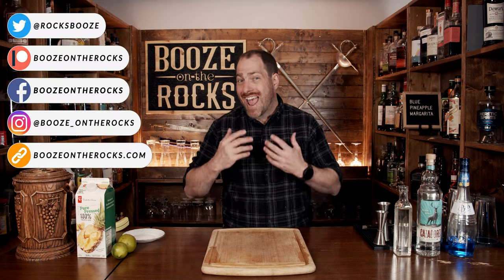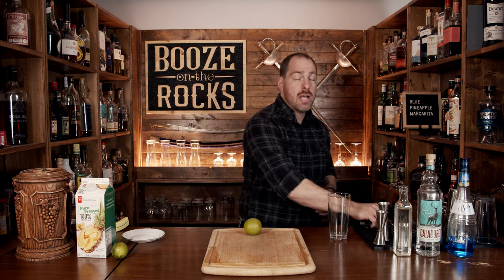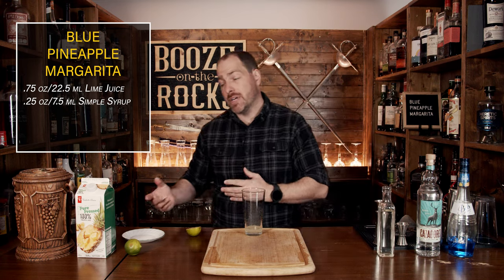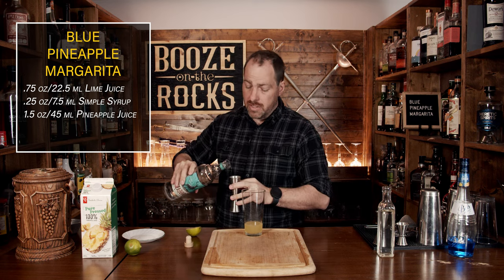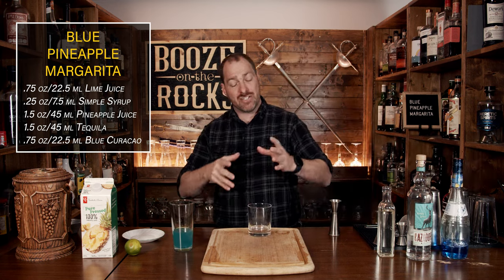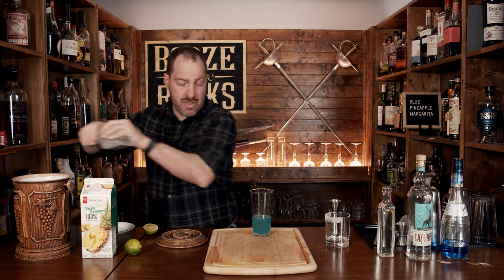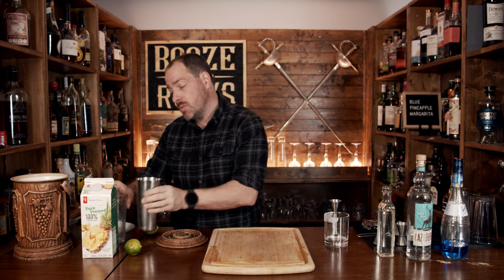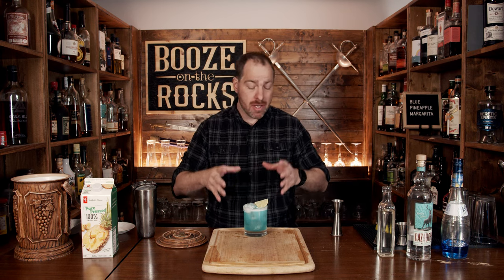How Tome Make A Blue Pineapple Margarita | Booze On The Rocks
This cocktail takes the classic version of a Margarita and turns it on its head. It is not gorgeous to look at, but it tastes great. The Blue Curacao keeps its orange flavours but gives it a beautiful blue colour, while the pineapple juice gives it light tropical vibes. It has notes of peach, melon and lots of pineapple. Try it out and let me know what you think.

🍸 GLASSWARE 🍸

📗 FAVORITE BOOKS📗

BLUE PINEAPPLE MARGARITA

1.5 oz/45 ml Tequila
.75 oz/22.5 ml Blue Curacao
1.5 oz/45 ml Pineapple Juice
.75 oz/22.5 ml Lime Juice
.25 oz/7.5 ml Simpel Syrup

Method

1. Add all of the ingredients to shaker tin.
2. Shake with ice for 10 seconds.
4. Fine strain into a slat rimmer double rocks glass over fresh ice.
5. Garnish with a lime wedge.